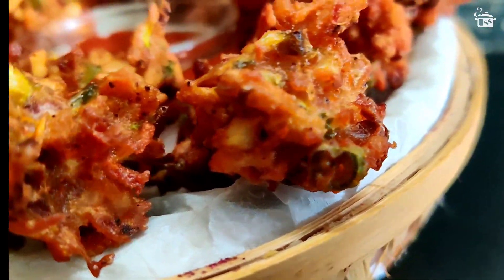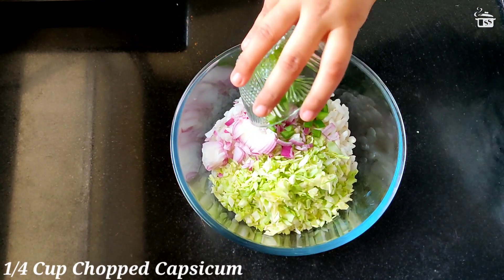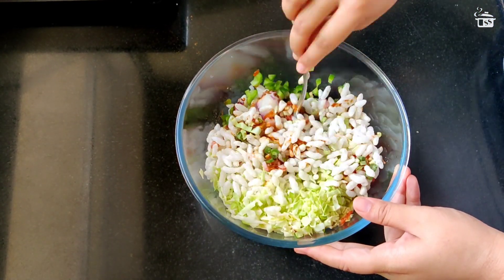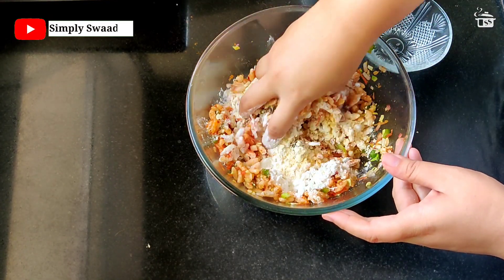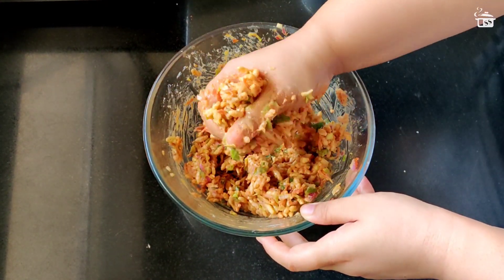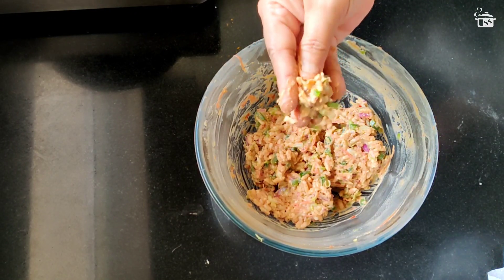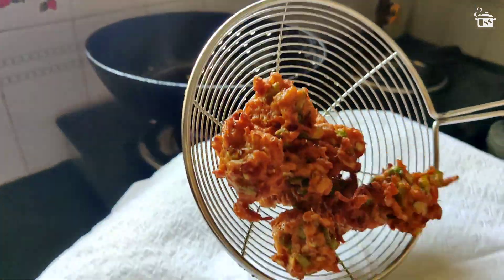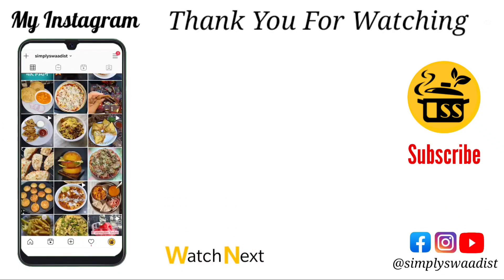Puffed Rice Chinese Fritters | Murmura Chinese Pakoda | Tea time Snack Recipe ~ Simply Swaadist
Welcome Back to Simply Swaadist!

Puffed Rice or Murmura/Mamra/Kurmura/Moodi is a commonly found snack in every household in India.
Today we are making a Unique Munching Bites from Puffed Rice. Puffed Rice Chinese Fritters or Puffed Rice Pakoda.

Keep Munching!!